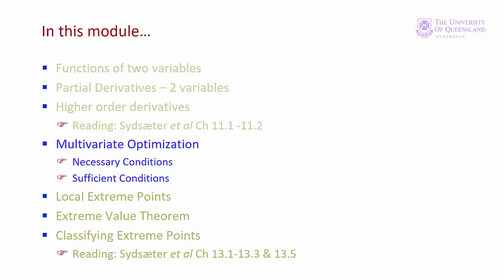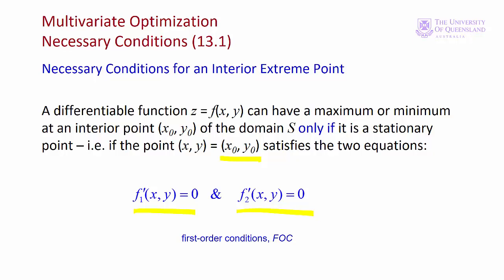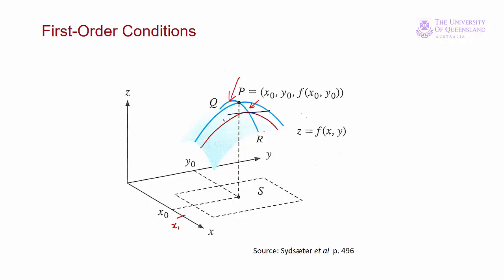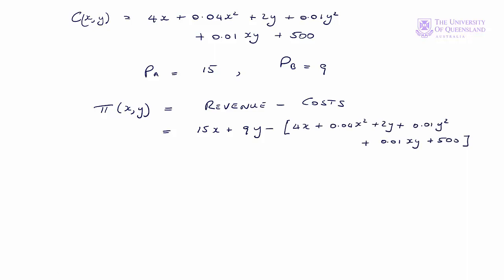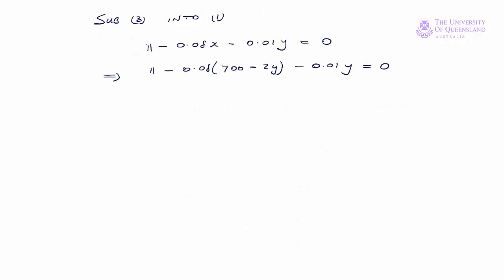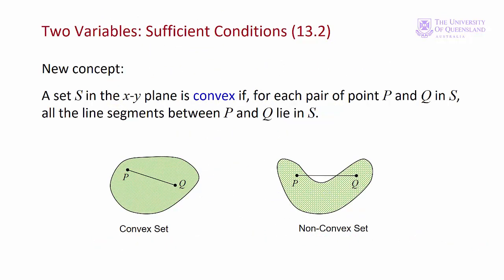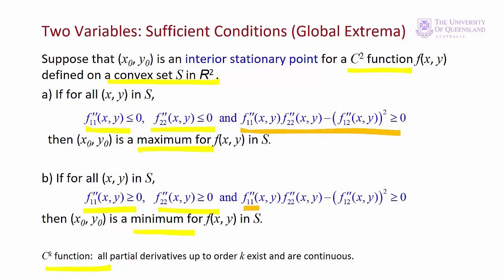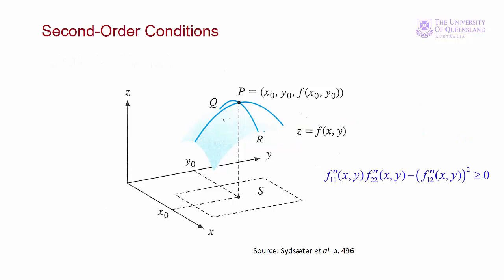ECON1050 Lecture 7 Module 2